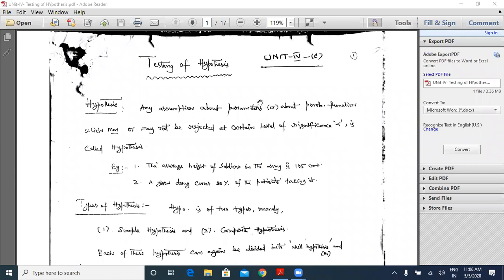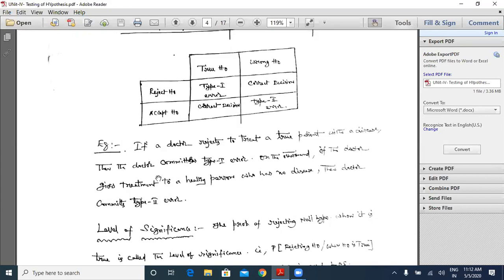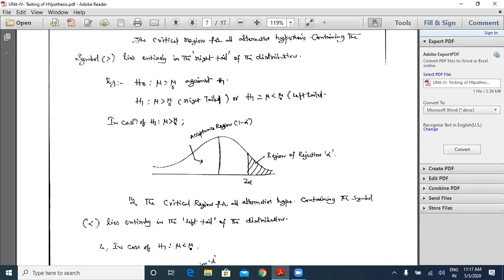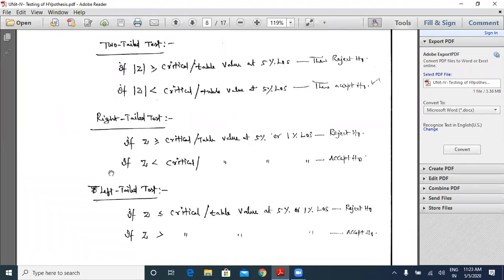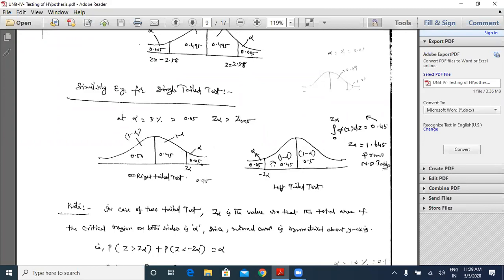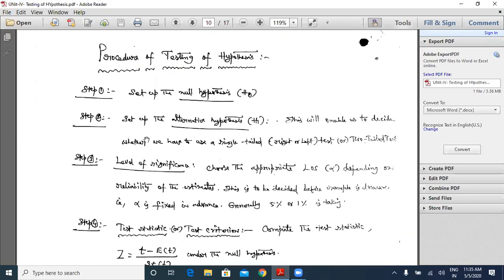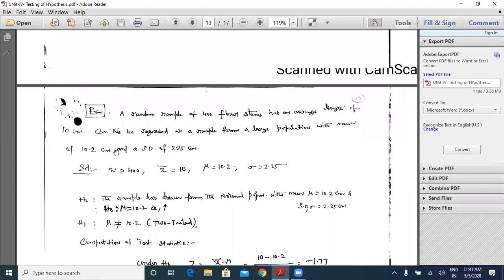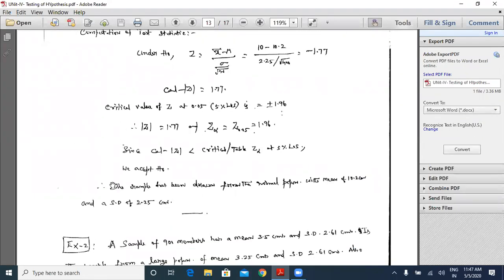unit iv testing of hypothesis